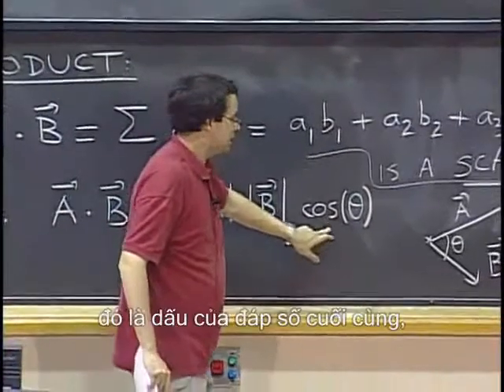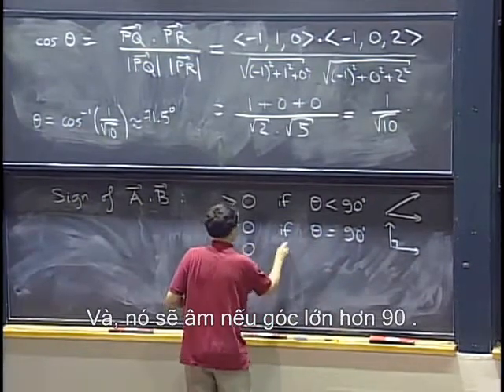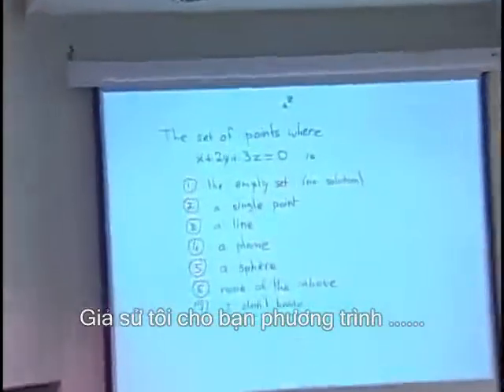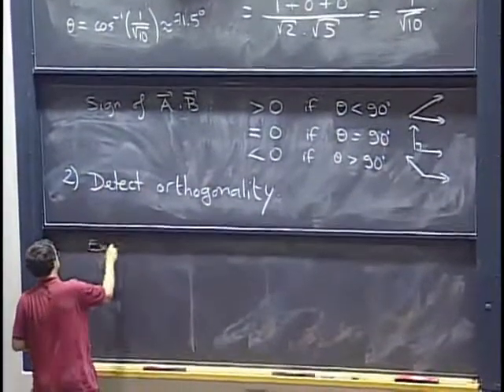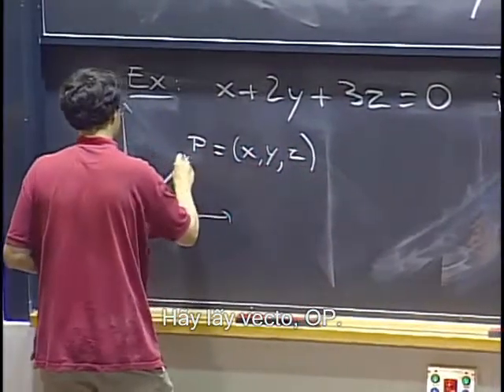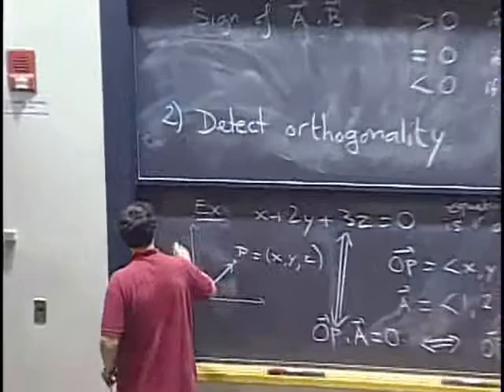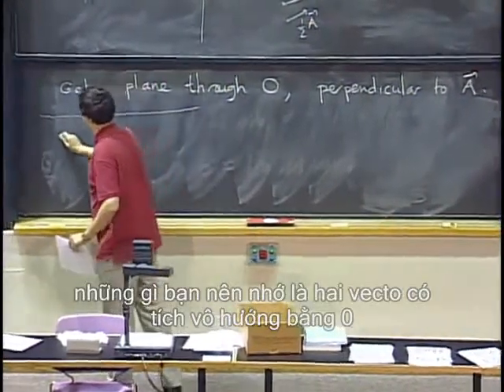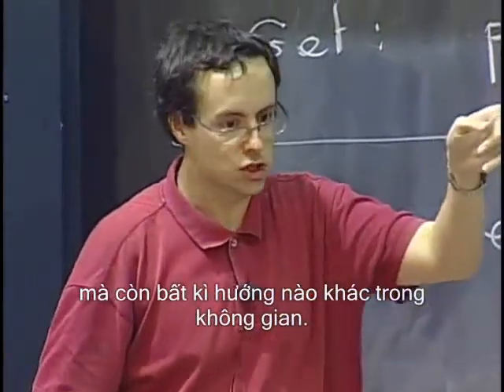Chương I_5: Tích vô hướng